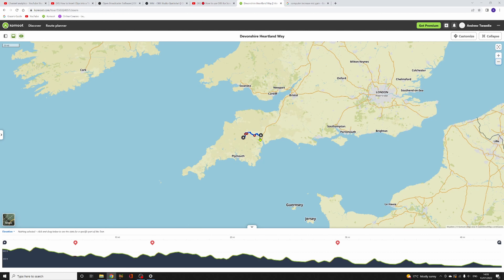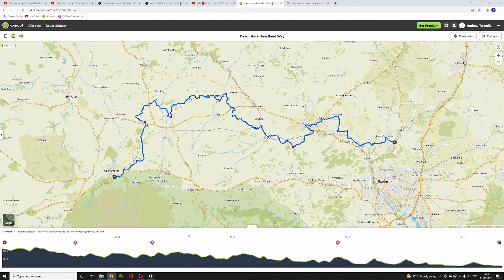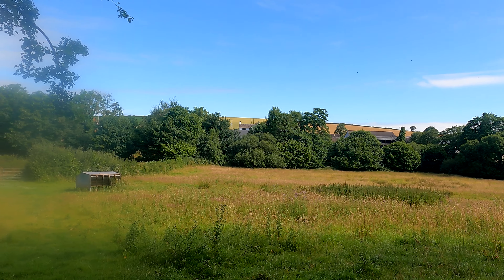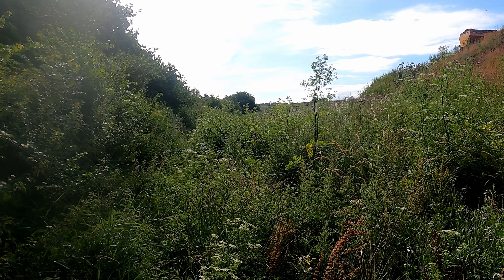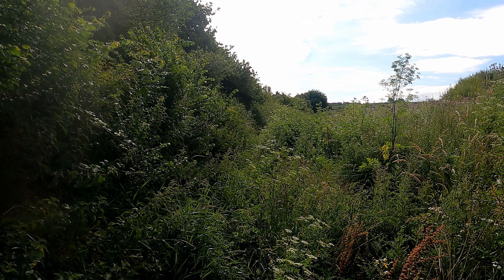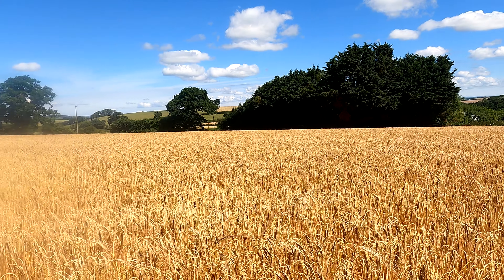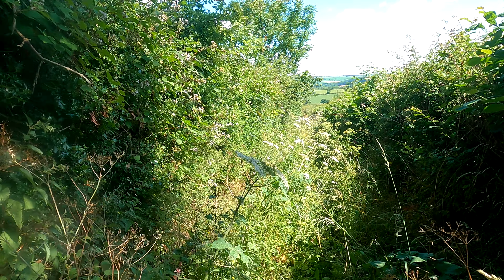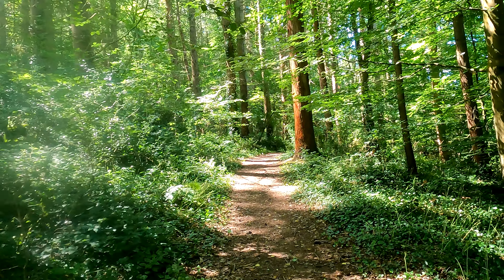Devonshire Heartland Way - 3: Walking Colebrooke to North Tawton